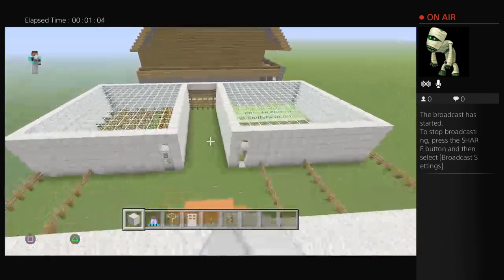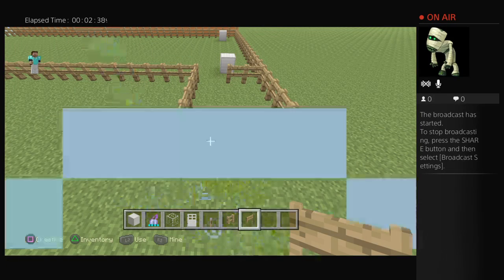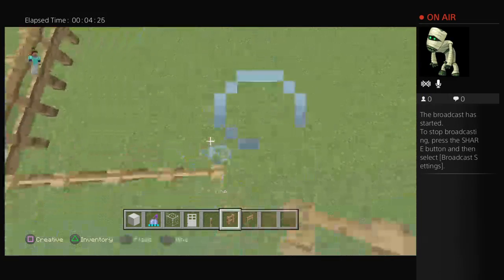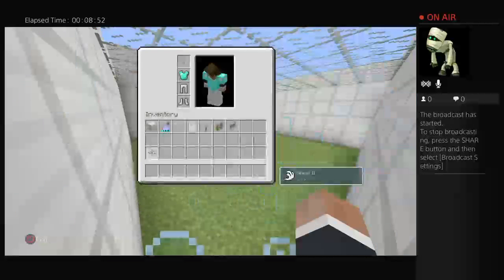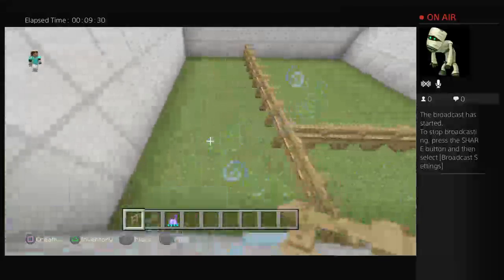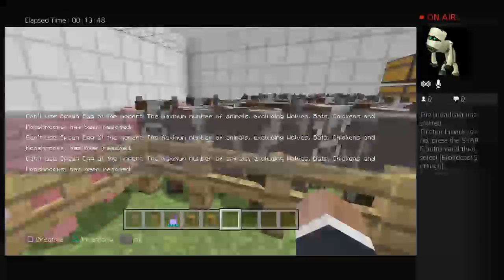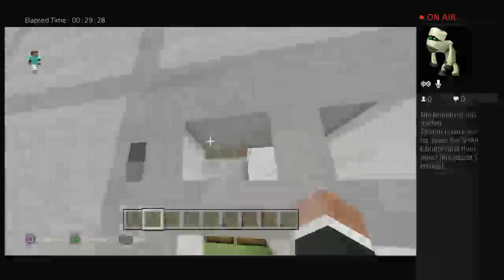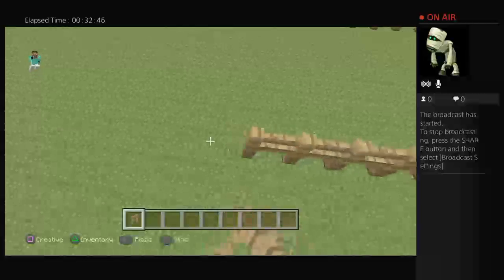Minecraft city, how to build a food factory